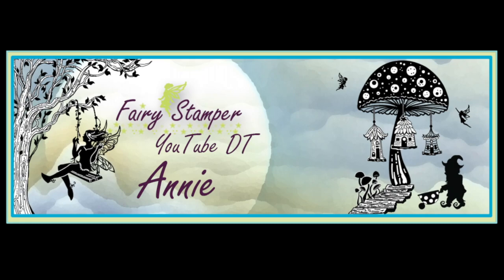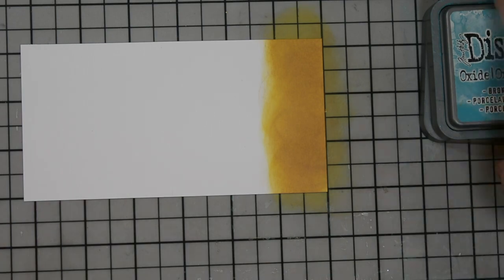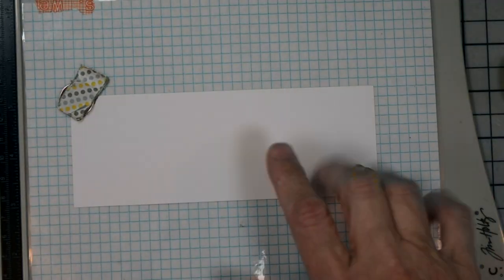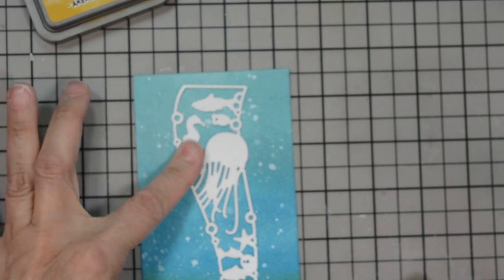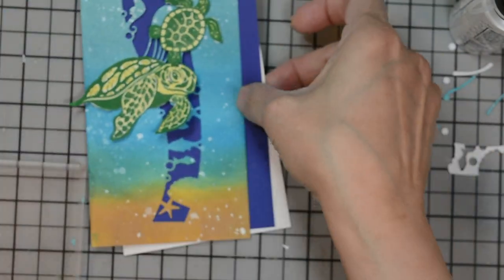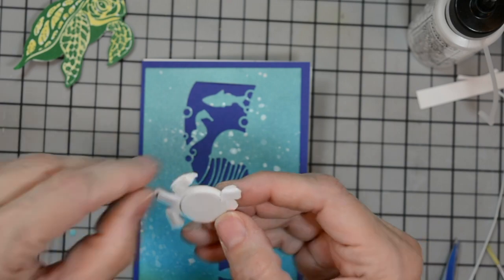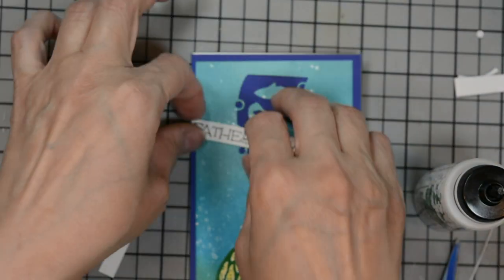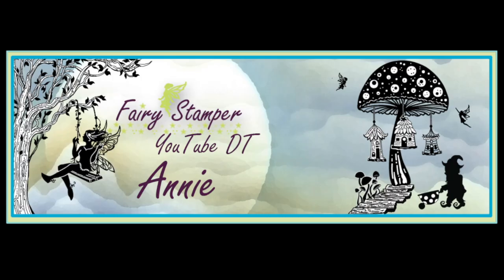Mini Slimline Father's Day Card with Fairy Stamper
Hello Crafty Friends - Annie here with a ocean themed mini slimline father's day card. Featuring The Fairy Hugs Stamps Raphael and Mini Turtle.

Supplies Used:
Fairy Hugs Stamp: Raphael - FHS-015

Doodles Paper Playground Sparkle Blend: Baby Shark

Accent 80# Ultra Smooth Cardstock: Opaque White
Recollections Brand 110# Cardstock: White
Recollections Brand 65# Cardstock: Navy

Fairy Stamper Resident Artist
Annie Collins